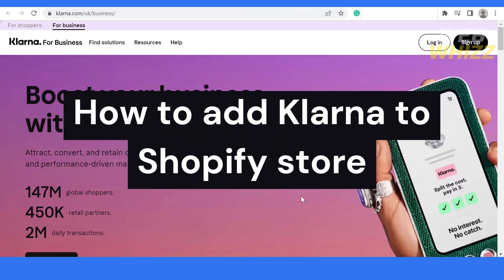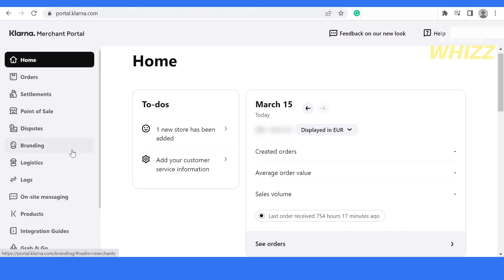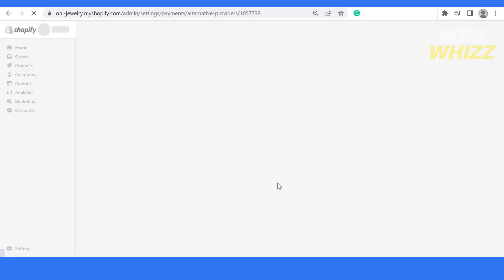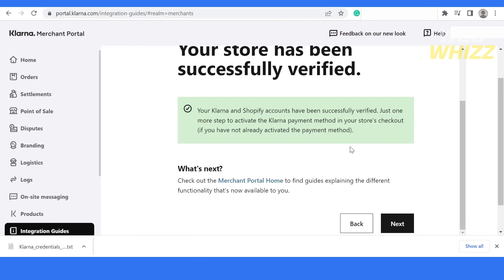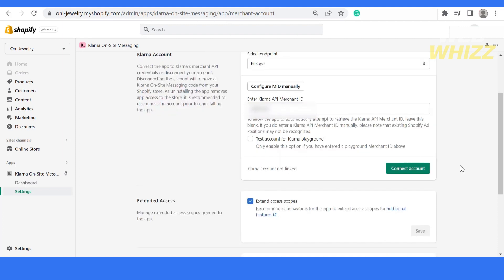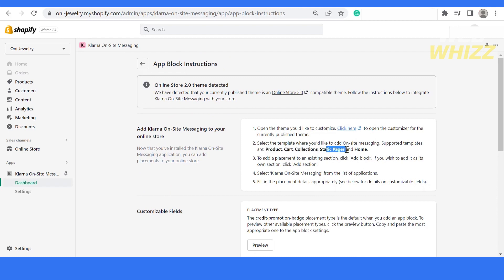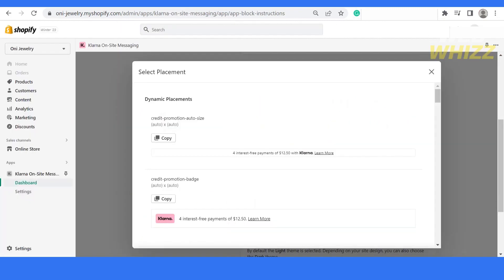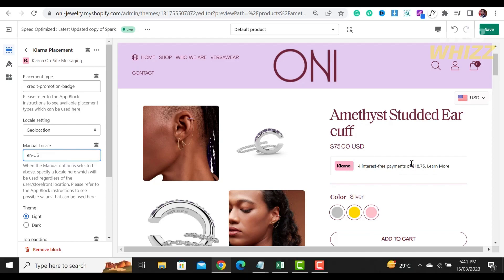How to Add Klarna to Shopify Store (2025) Product Page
How to Add Klarna to Shopify Store / Product Page